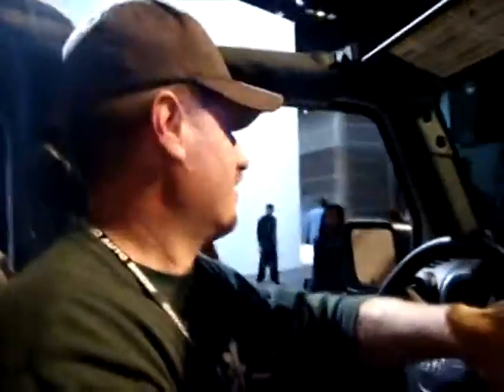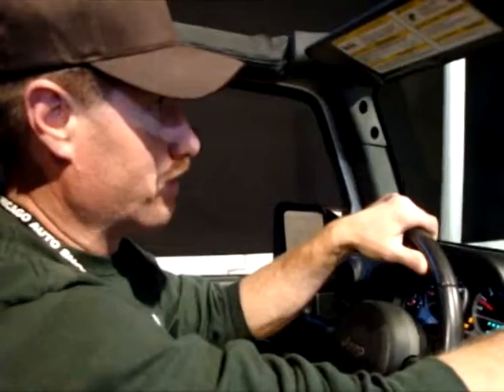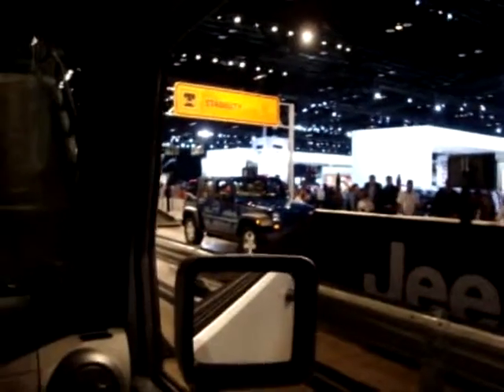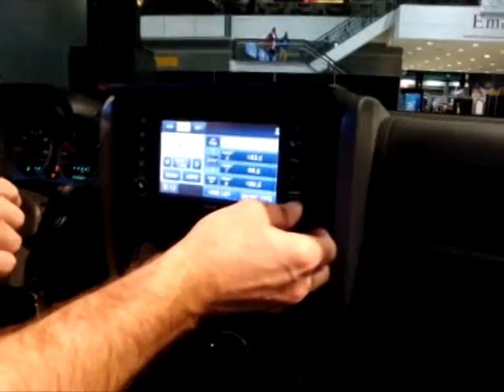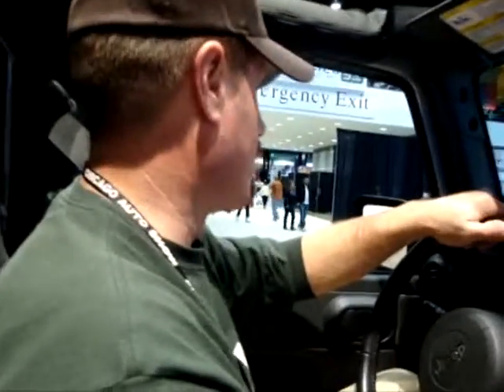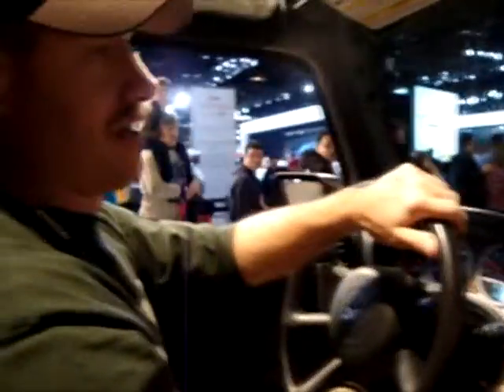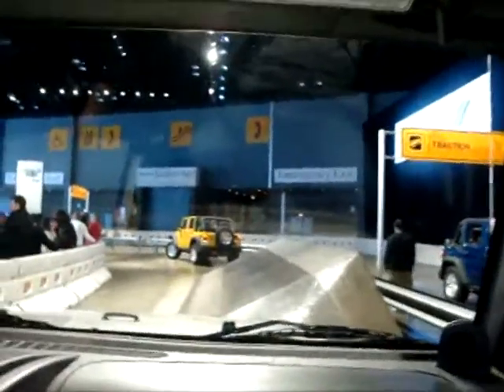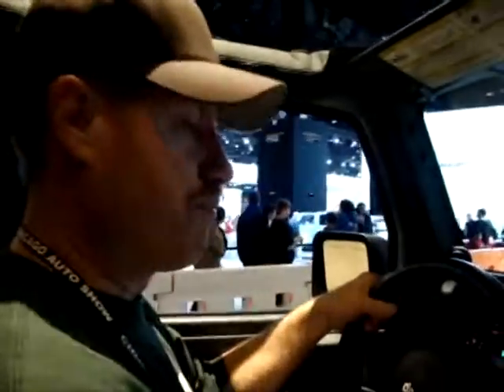2010 Chicago Auto Show: Jeep OVerview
Some clips were used from other Jeep commercials. Song is by "The hollies: Long Cool woman in a black dress".